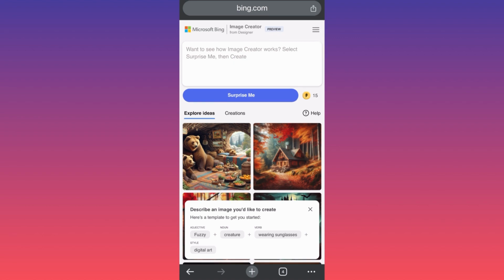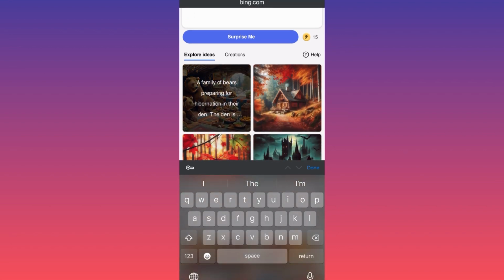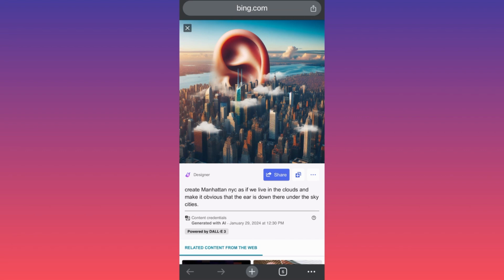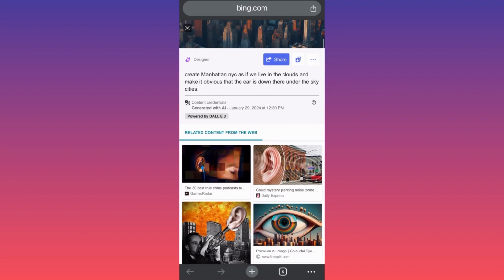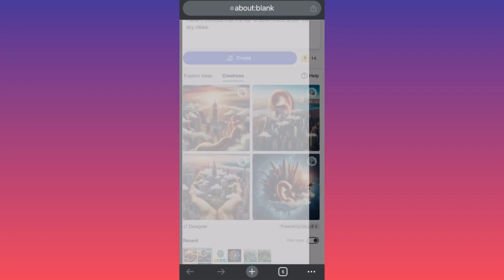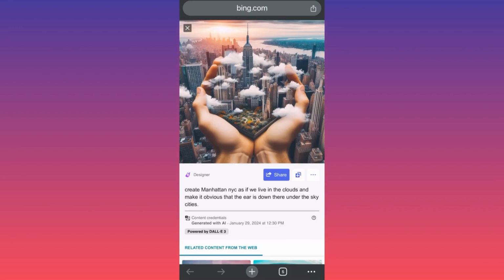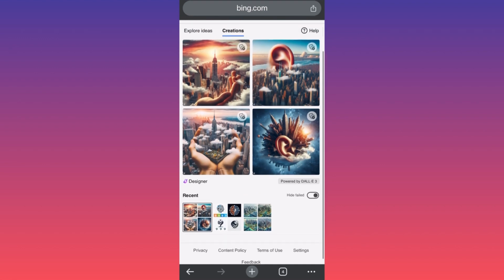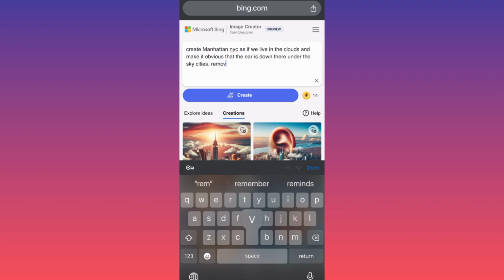Microsoft Bing image creator tutorial in 2024 (Step by Step)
Bing image creator tutorial in 2024 (Step by Step)

In this bing image creator tutorial tutorial video you will learn how to use microsoft bing image creator in this bing image creator tutorial as well as ai image generator and tutorial bing image creator. In this tutorial video on Bing Image Creator, you'll discover how to utilize Microsoft Bing Image Creator and explore the functionalities of both the AI image generator and the tutorial for Bing Image Creator.

📚Elon Musk's Secrets to Success:

📚Maximize Results with GPT-3: